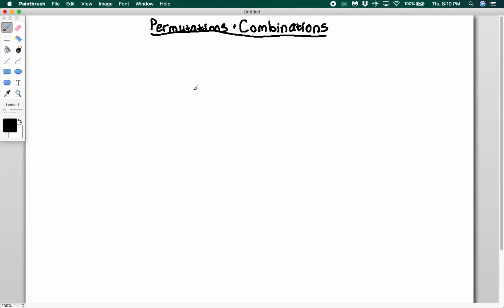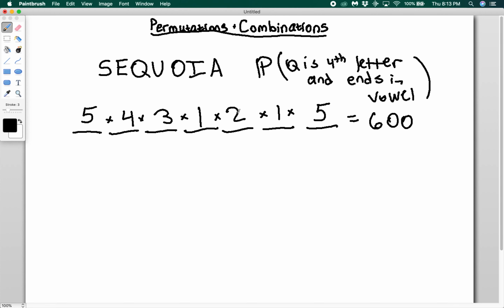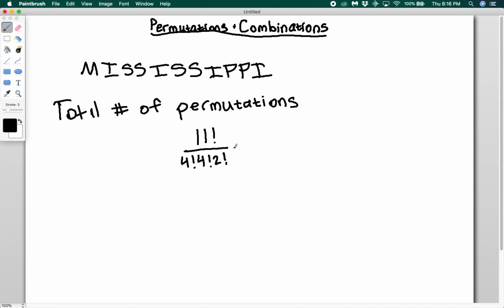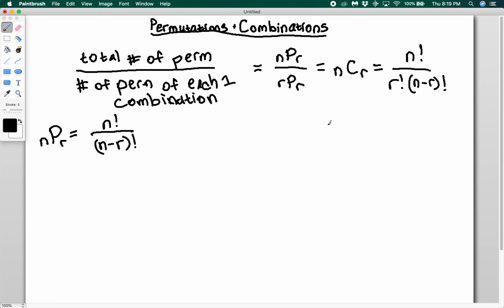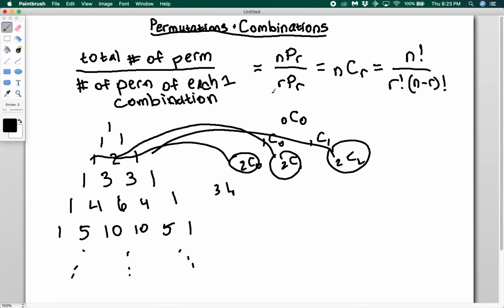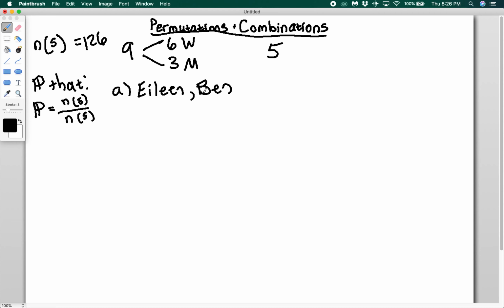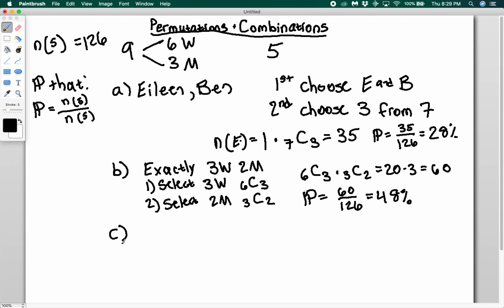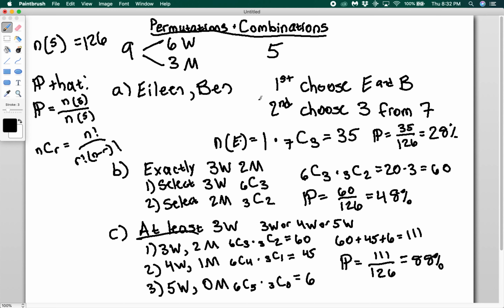Permutations and Combinations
How to solve problems using permutations and combinations, and how to distinguish between the two.